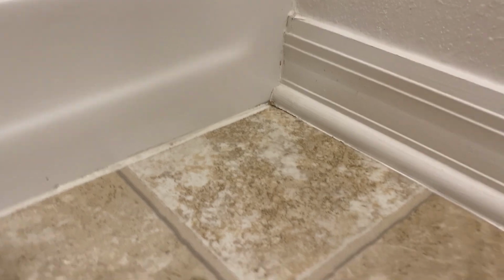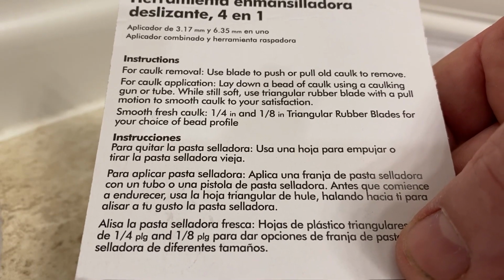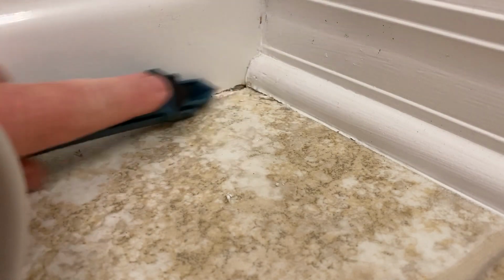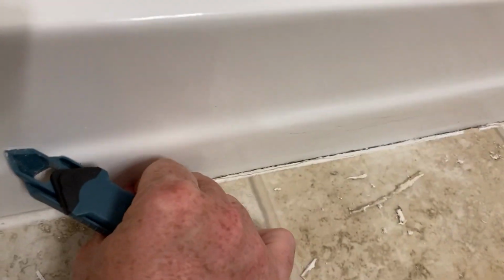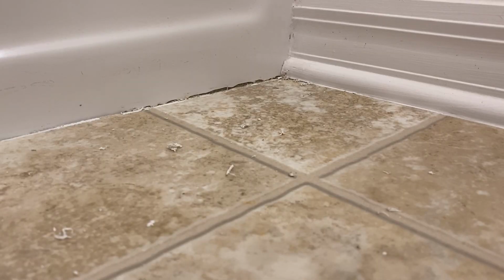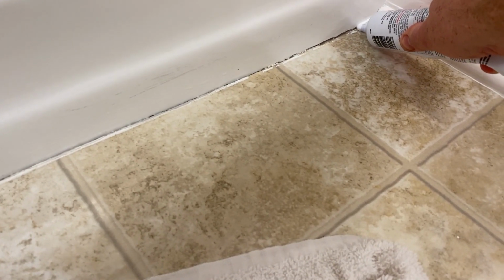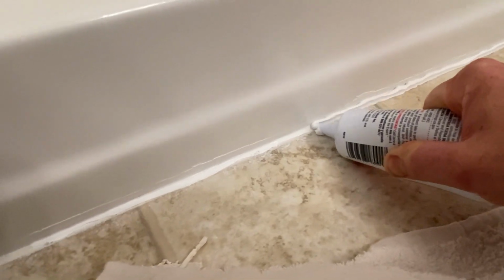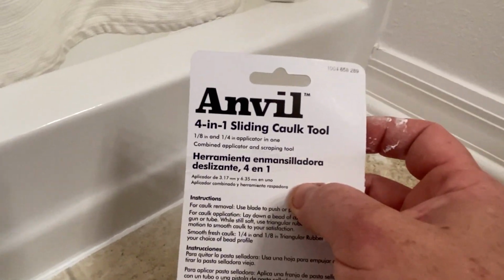How to Replace Bathroom Shower Moldy Silicone Sealant Caulk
How to remove old caulk and clean surface and install new silicone sealant caulk.
How to remove and replace moldy silicone sealant caulk from the bathroom shower.
Tools needed utility knife, 4-1 tool, silicone sealant caulk.
I also used my finger and a wet towel. I used the utility knife to score the moldy silicone caulk away from the surfaces. Then I used the 4 in 1 tool to scrape the old silicone off the surfaces. When silicone sealant caulk is removed and cleaned. I applied new silicone sealant caulk from a small squeeze tube. The job I had wasn't a large one so the tube was perfect size for the job. You could used a caulk gun if you have a bigger job. I didn't need a large amount of silicone sealant caulk. The application tool was not working out for me on this job. I ended using my finger to spread the silicone sealant caulk evenly covering both surfaces. I cleand the messy spots with a wet towel. Easy to wipe up before it dries with a wet, damp rag or towel. Please leave me some feedback! Let me know if you have better results with the 4 in 1 tool. This video for replacing silicone sealant caulk also works for bathroom showers, bathroom tubs, bathroom sinks, bathroom toilets even the kitchen sink.